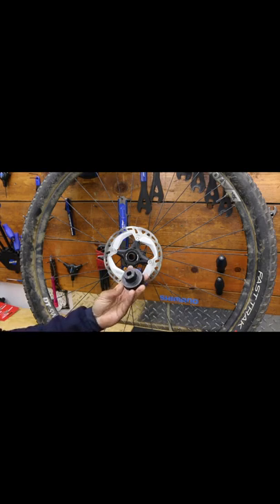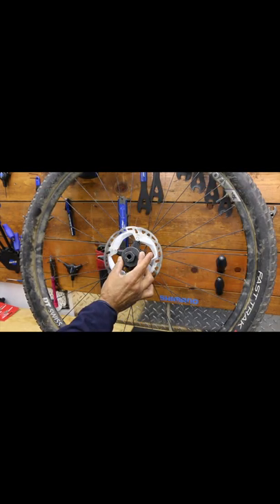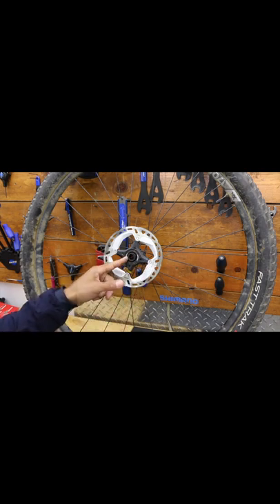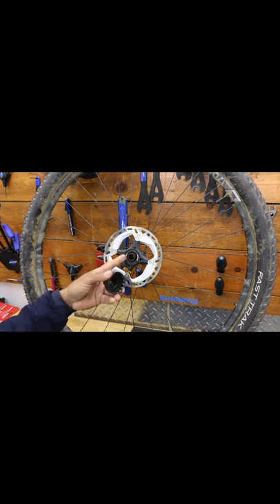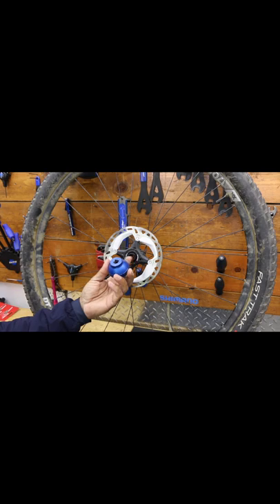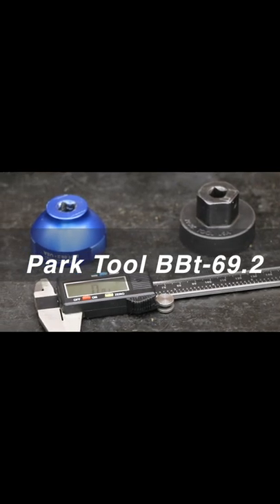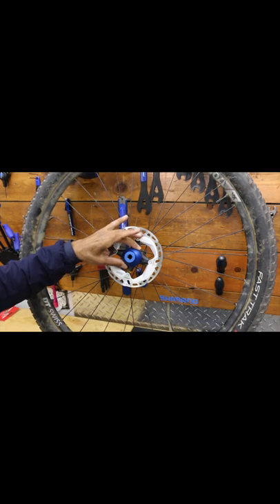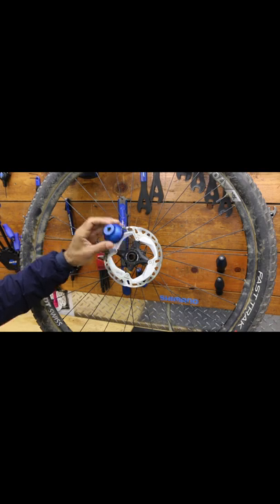Socket style rotor centerlock removal and installation tool.